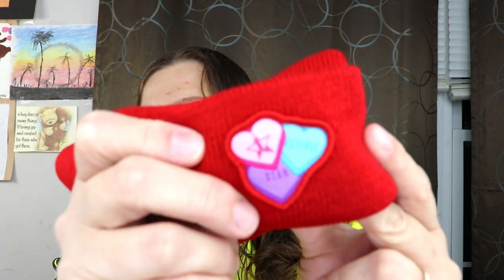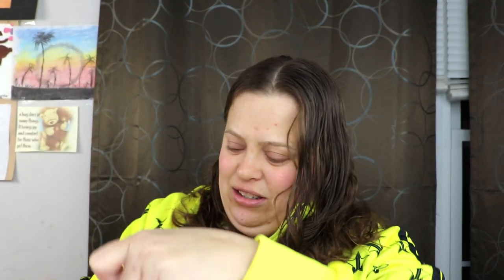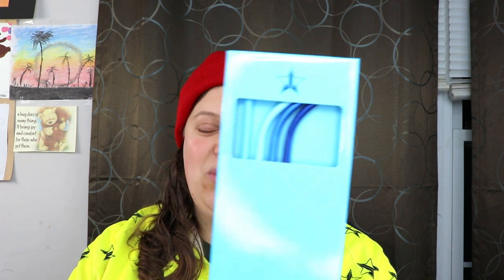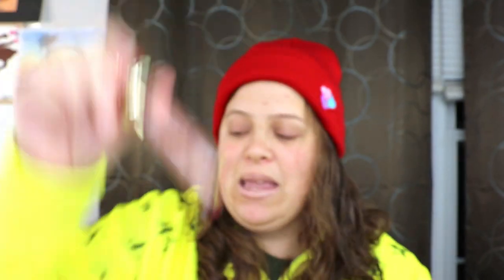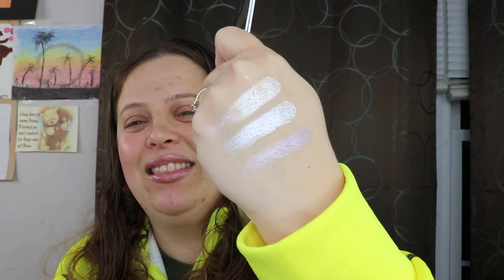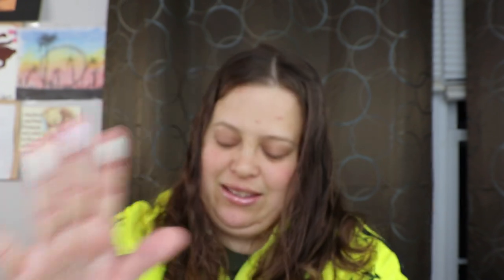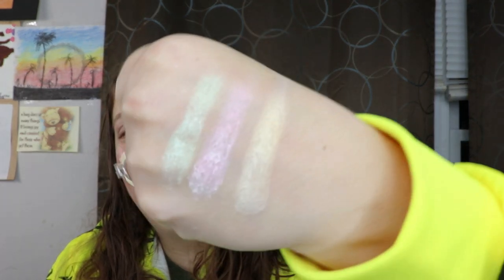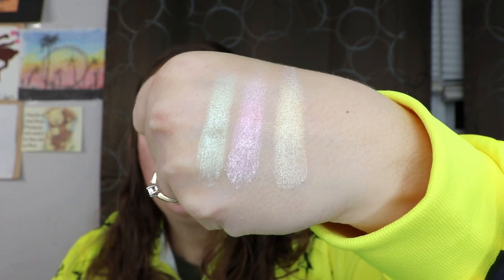DELUXE Jeffree Star Valentines Mystery Box UNBOXING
Hey everyone!! I am so excited to bring you my Jeffree Star Deluxe Unboxing!!! I have to say i am NOT disappointed! Where you guys able to snag a box? Which one did you get? Let me know down below!